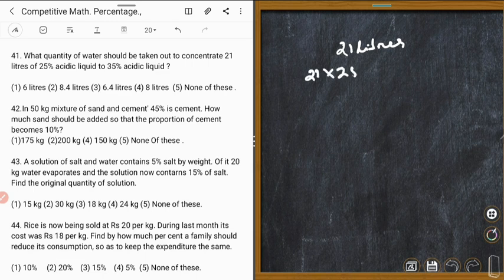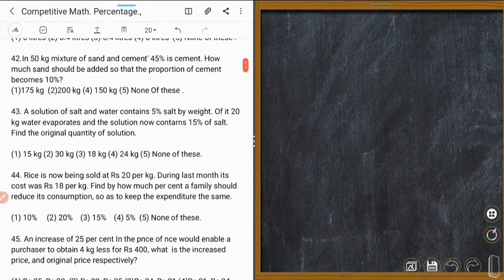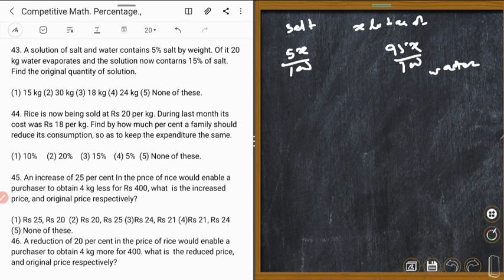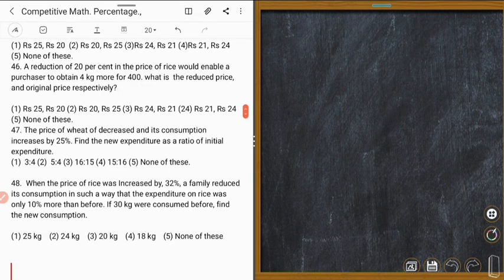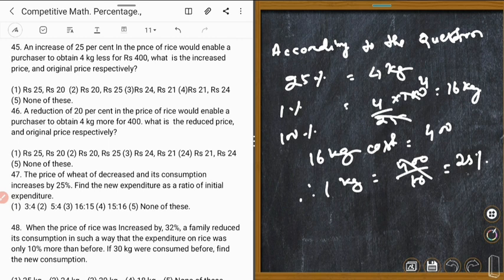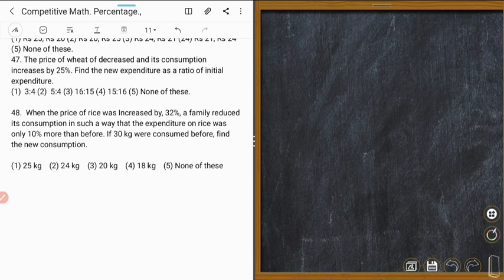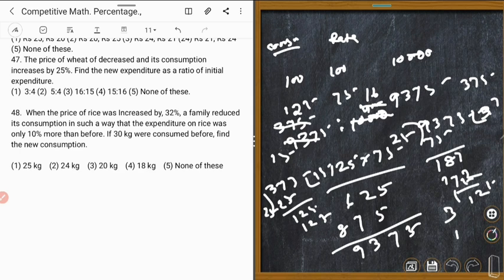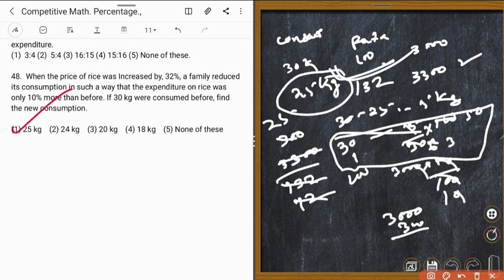Competitive Math. Percentage. Part 5.